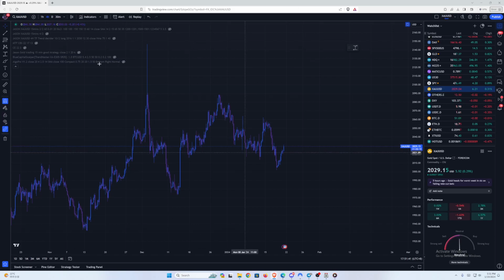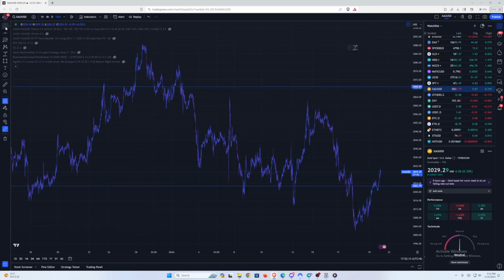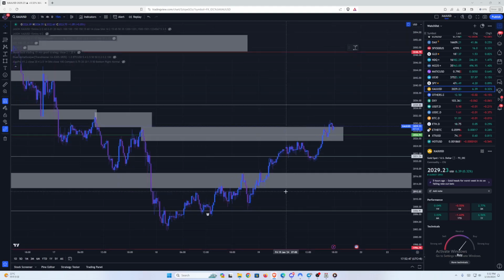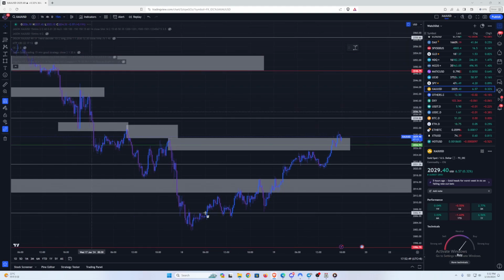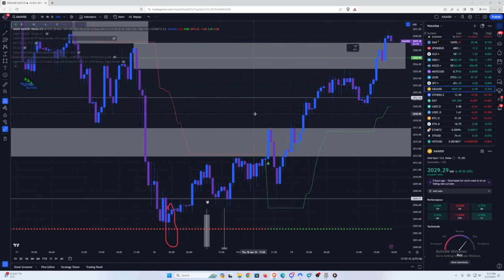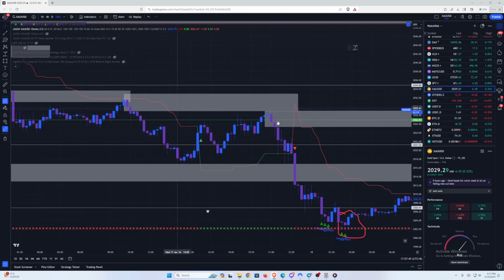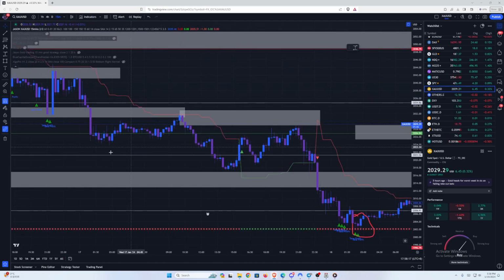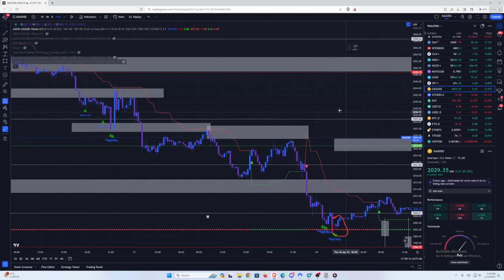XAUUSD AlgoPro and Jason Algo, Advanced Trading Tips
This video is not recommended for newbies to this strategy, if you are new to this strategy, go through all the basics first, and then watch this video, otherwise it won't be helpful for you.

copy and paste it in your url bar